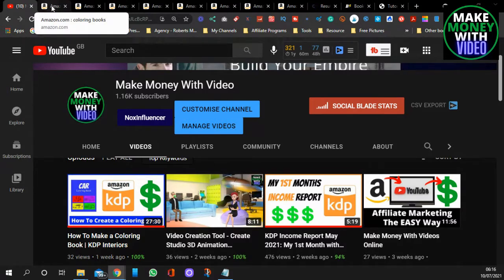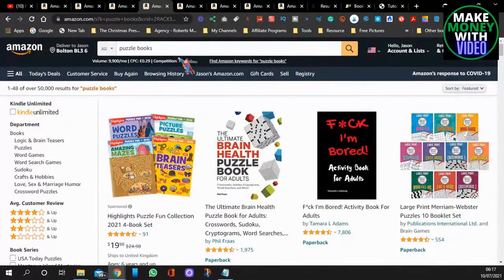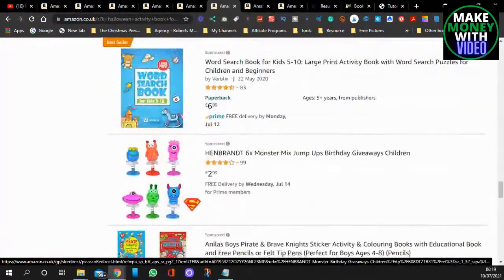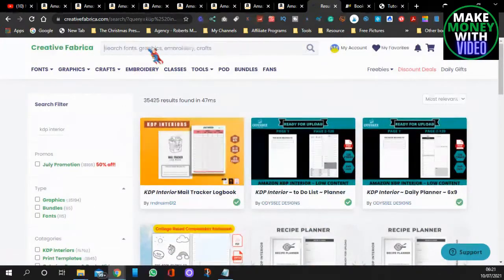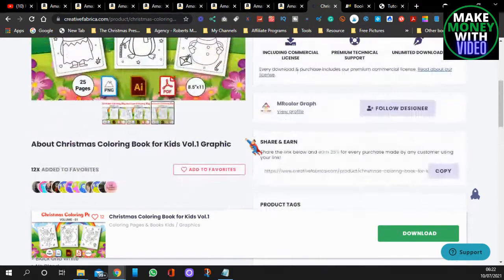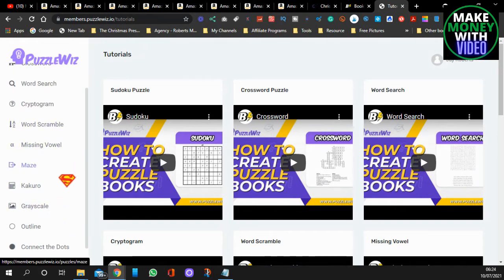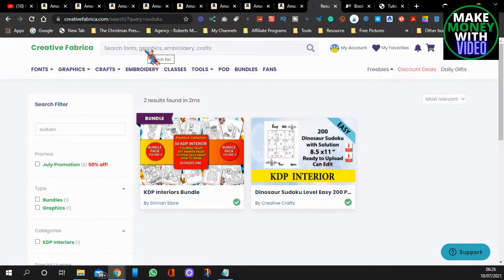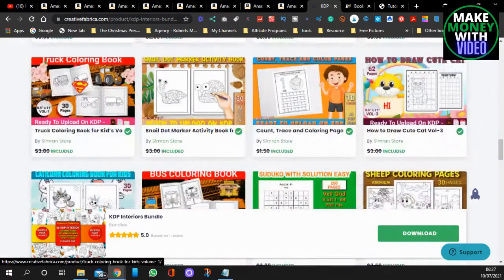KDP Interiors and Q4 Ideas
In today's video,  I share KDP Interiors and Q4 Ideas
In this video, I show you some KDP Interiors that I think will do well in Q4. Quarter 4 is the busiest and the best time to sell books but now is the time to start planning and uploading.
I am Jay, the owner of Roberts Media. A social media and video marketing agency helping businesses through social media and video marketing strategies. I also have an e-commerce store as well as 3 other YouTube channels that are all monetised and now, I am making KDP books to sell on Amazon.